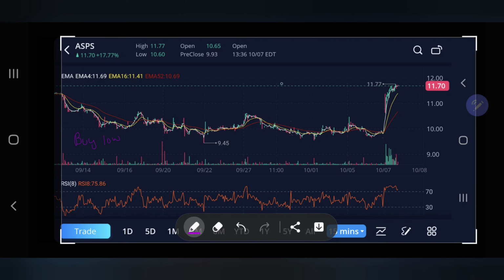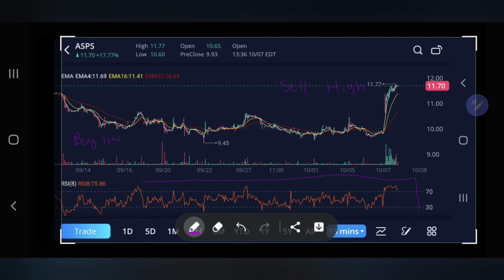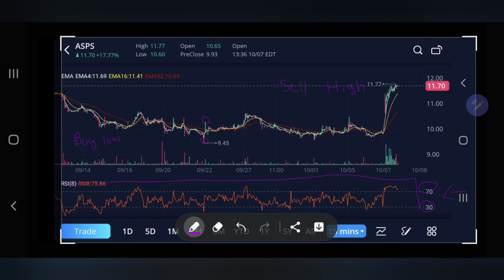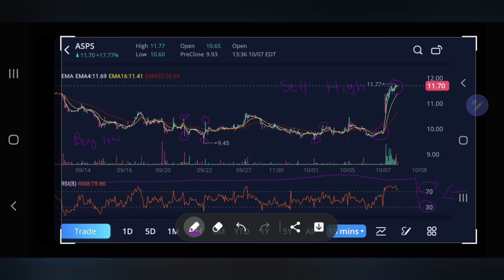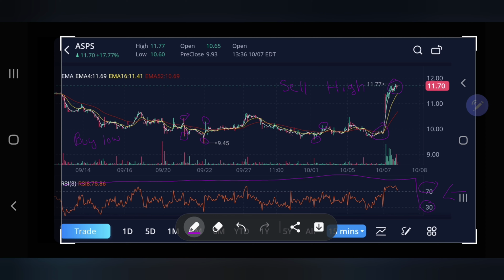WHEN TO BUY AND SELL STOCKS